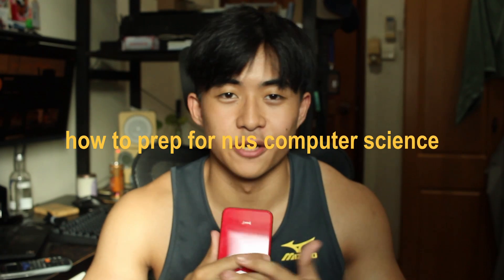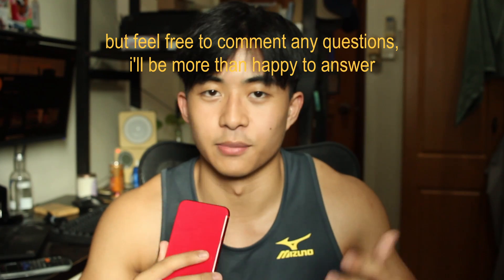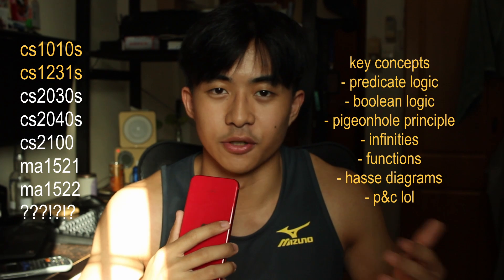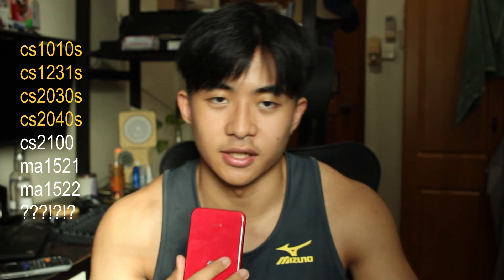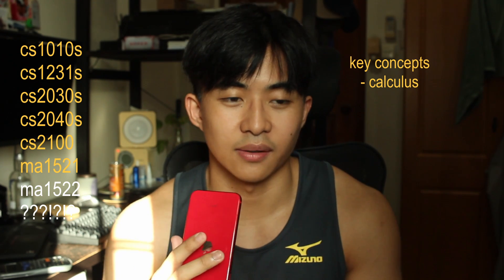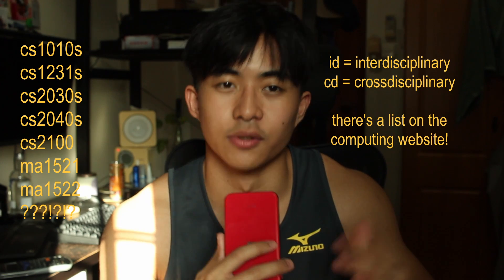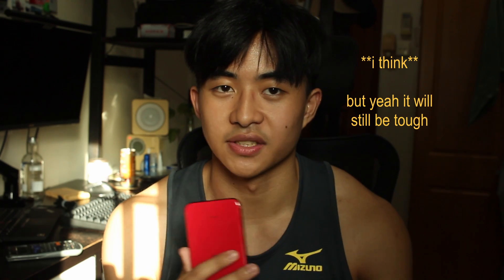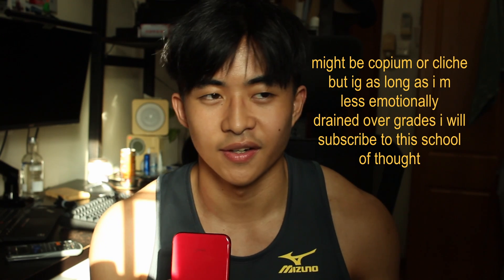how to prepare for nus computer science in 2024 (what i wish i did)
i love computer science

song
- Memories of Spring by Tokyo Music Walker